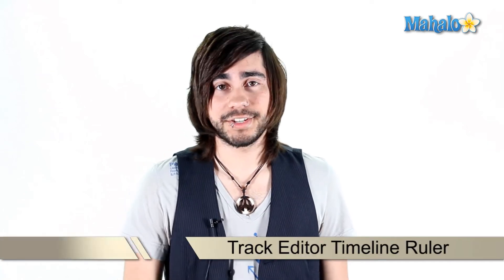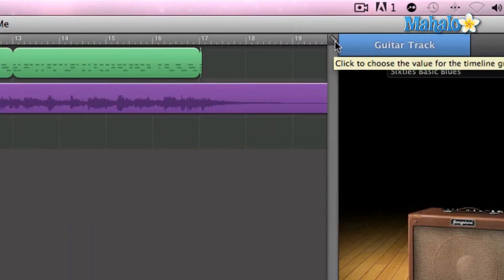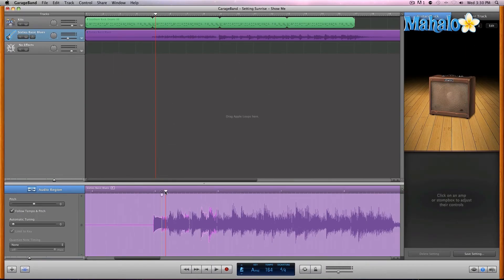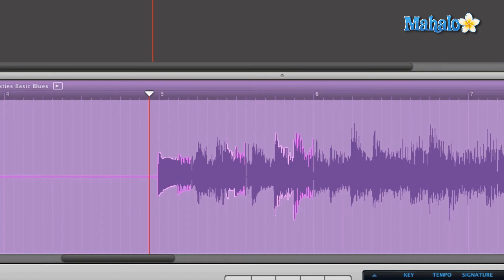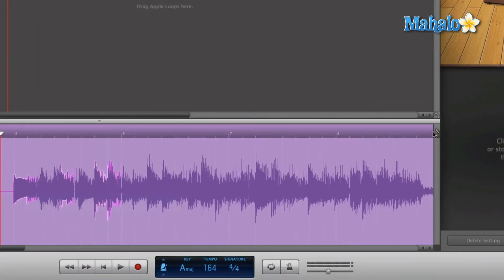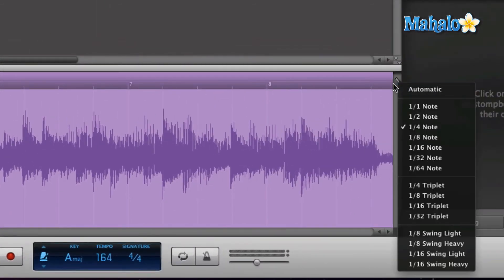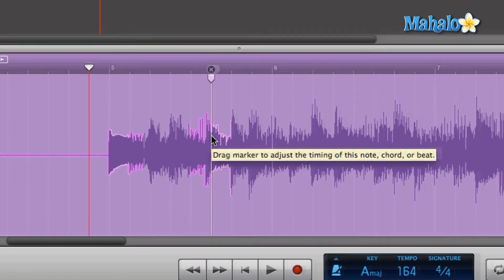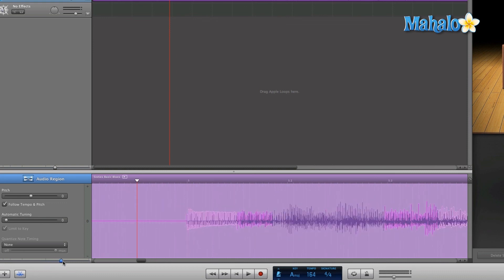Learn GarageBand in 30 Days: Track Editor Timeline Ruler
In this video, Mahalo's audio expert Joey Biagas goes over the functions of the timeline ruler in the track editor window of your GarageBand music project.

Using the Track Editor Timeline Ruler

If you want to quantize your audio manually, you can use the timeline ruler within the track editor window to divide the audio waves into beats and place drag markers on the notes.